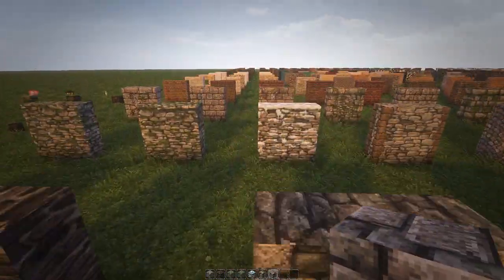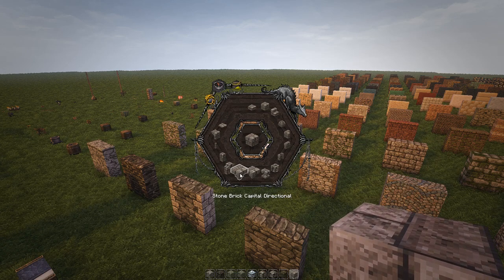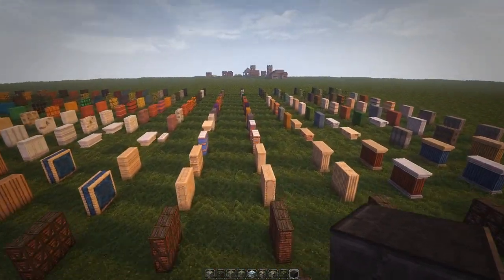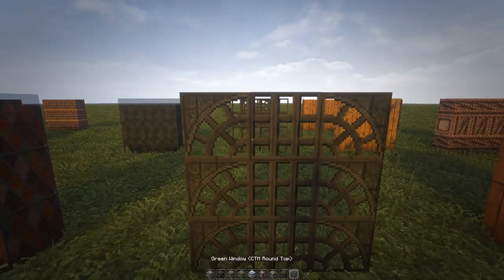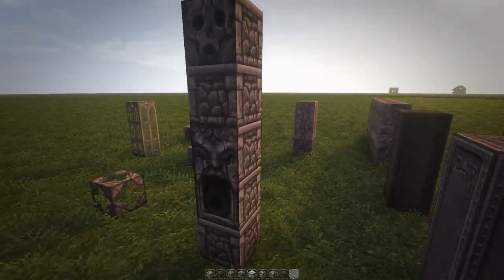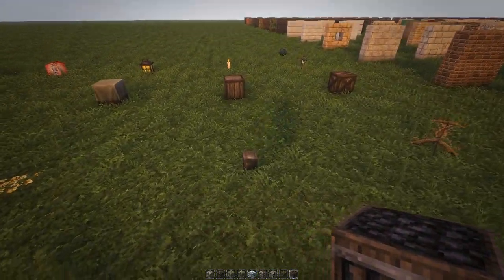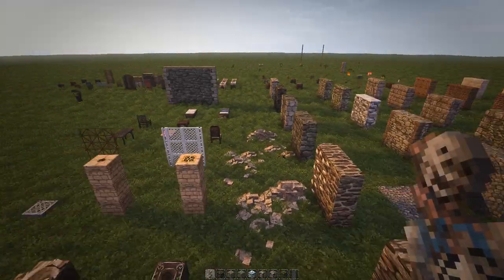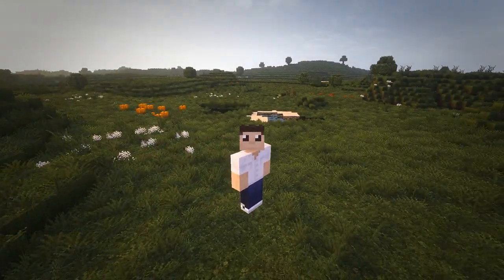Valgarde 001 - New Beginnings! - Minecraft Conquest Reforged Creative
Hello everybody, my name is Jagiero and welcome to my series "The Realms of Valgarde"!
In this series I will be using the Conquesr Reforged mod in creative to create a whole world of different realms, inspired by the likes of Dark Souls, Skyrim, Witcher 3, Assassins creed and more!